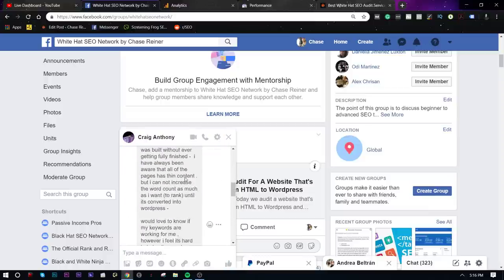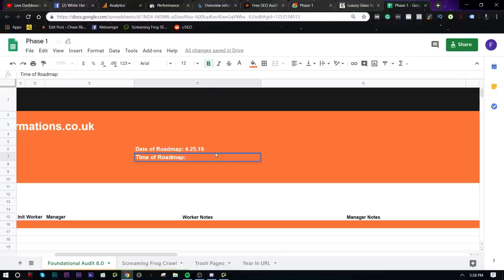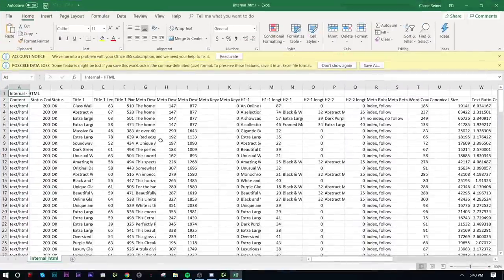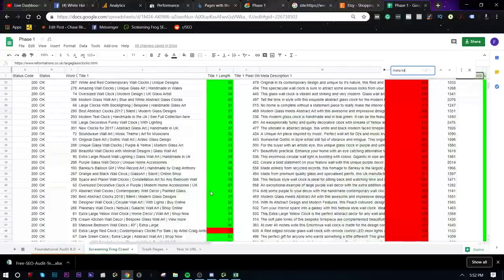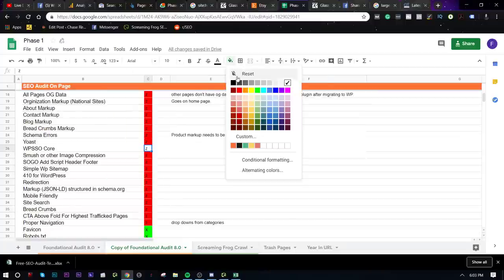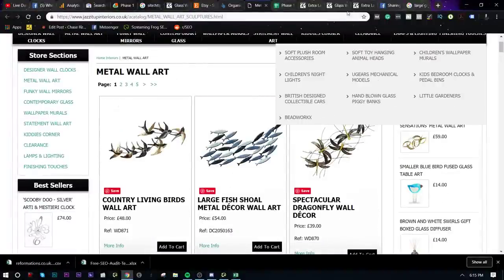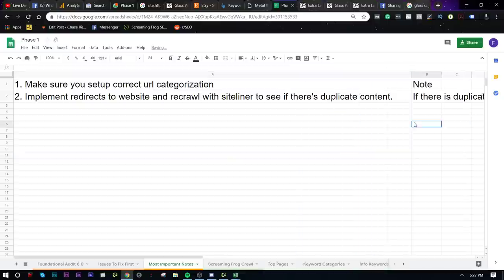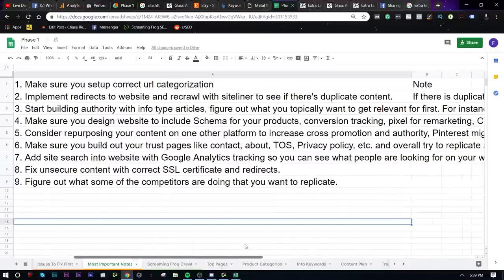Live $500 SEO Audit For A Website That's Transferring From HTML to Wordpress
Guess who's back? Today we audit a website that's being transferred from HTML to Wordpress and giving recommendations for the migration.